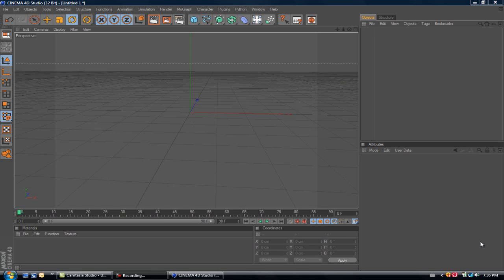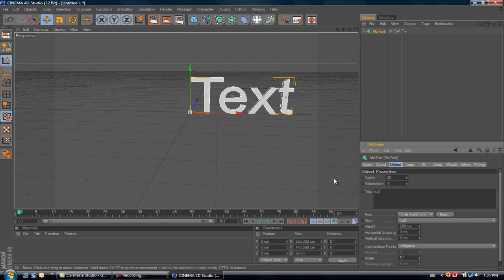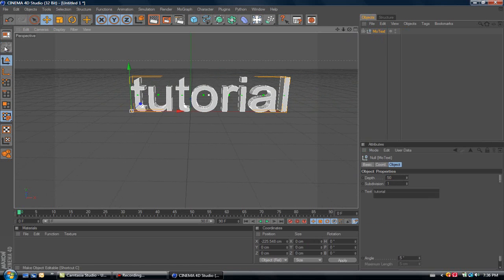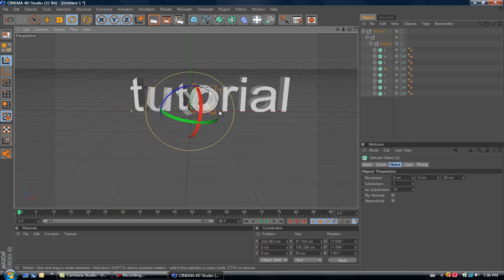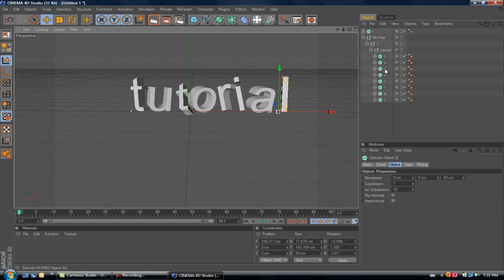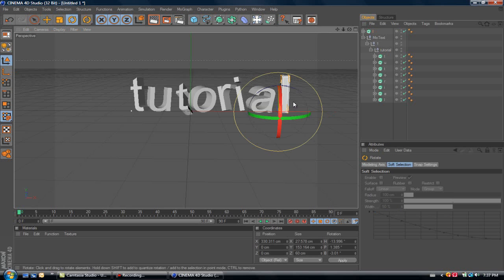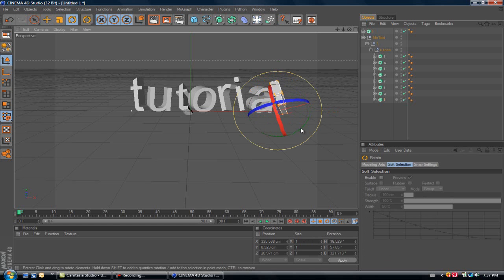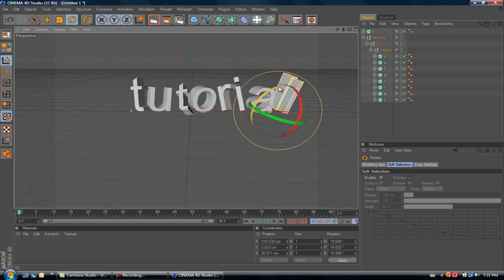Cinema 4D Tutorial // how to move letters individually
hey guys a good tutorial for moving text on it's own, hope it helps